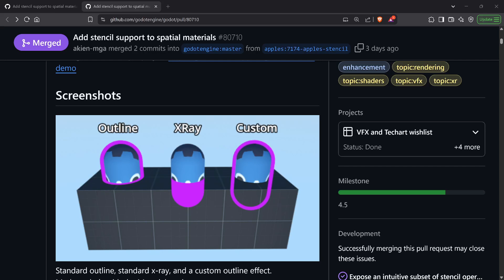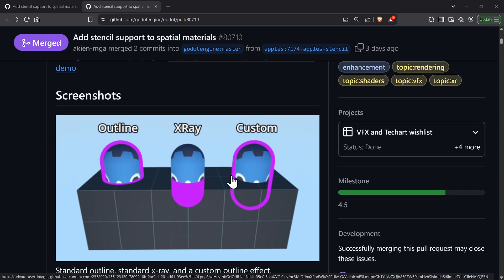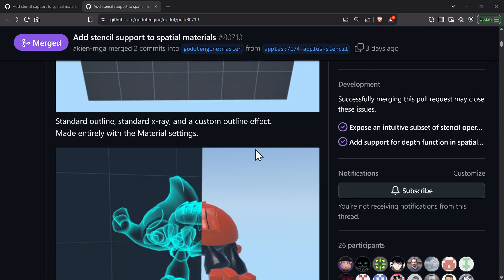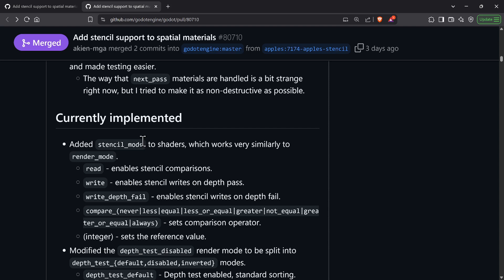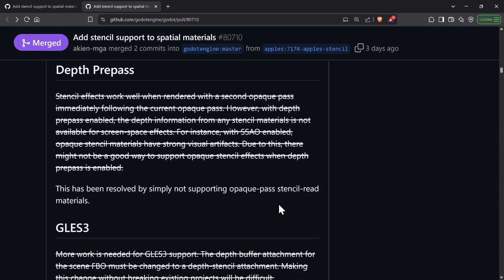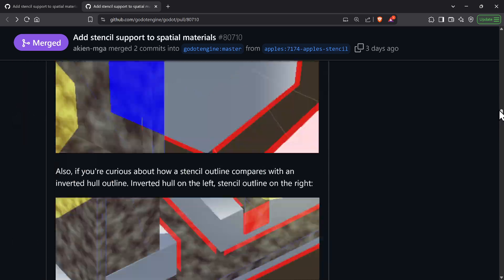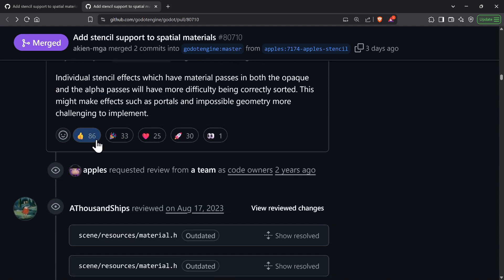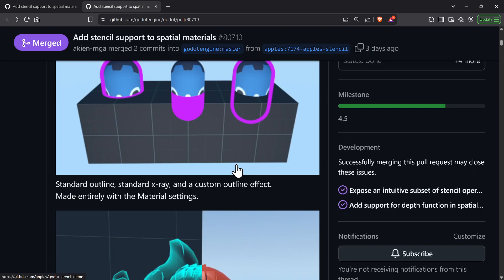Stencil support coming to 3D materials in Godot 4.5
- A pull request just got merged 3 days ago that will grant game developers stencil support to spatial materials in Godot 4.5.

Simple outline and x-ray effects configurable in the inspector, but it also adds stencil_mode to shaders that will allow even more control to stencil effects in spatial shaders.